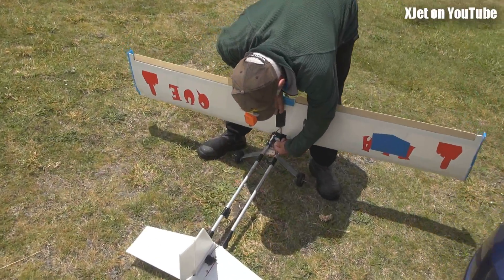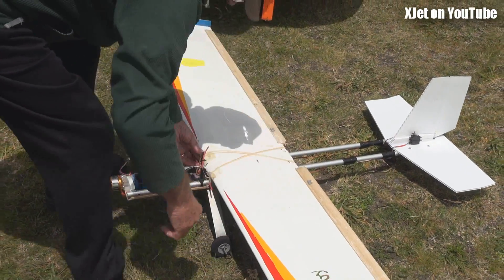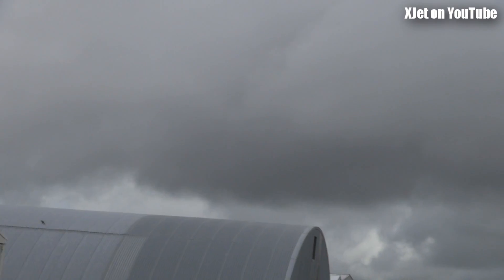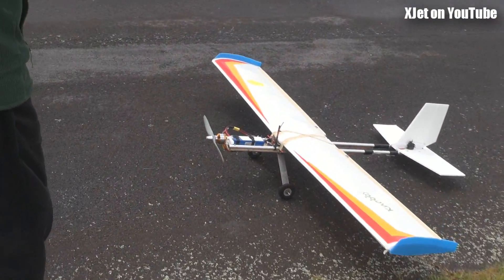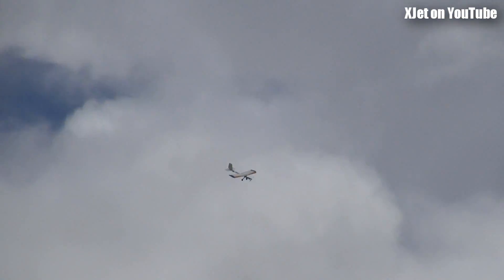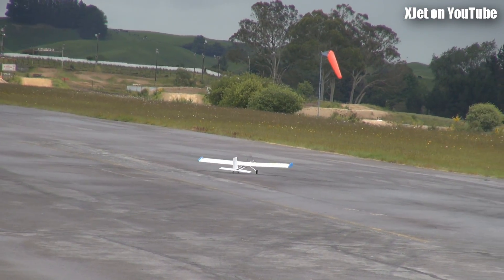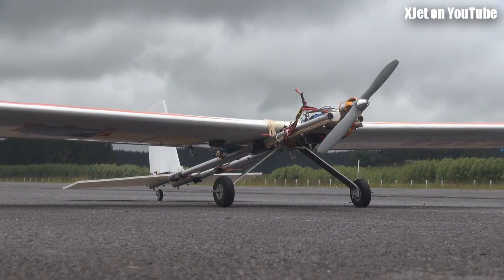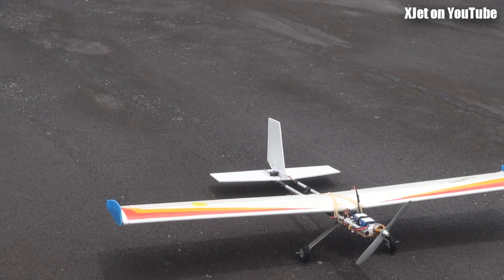Ron's uncanard RC plane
Having proven that the canard he built flies quite nicely, Ron opted to convert it to an un-canard (an ordinary layout).   This video documents the maiden flight of the uncanard.

Flies great -- lots of climb and it handled the turbulent conditions with ease.